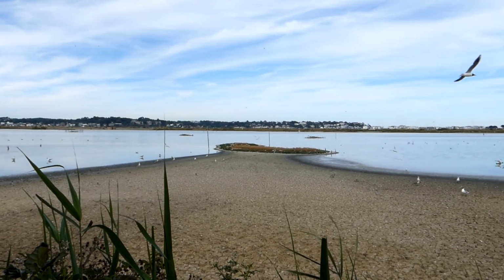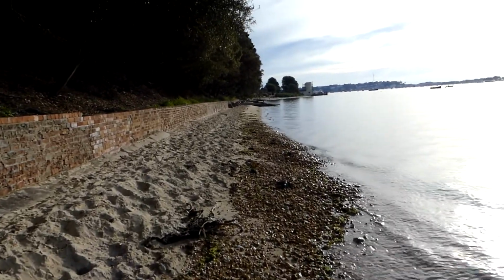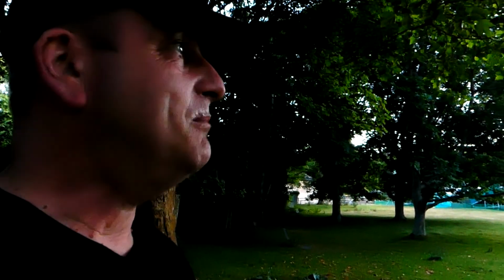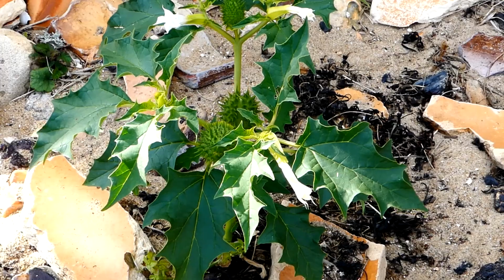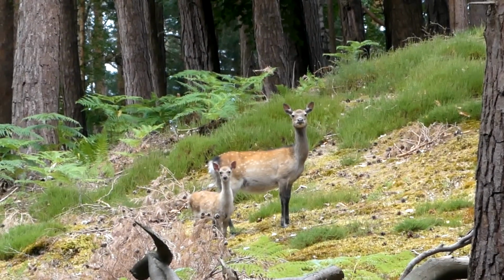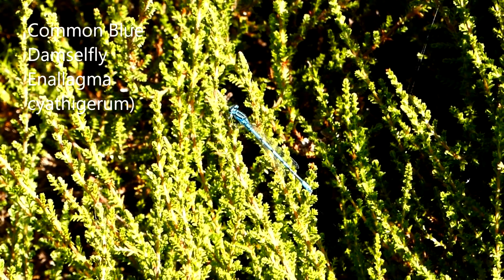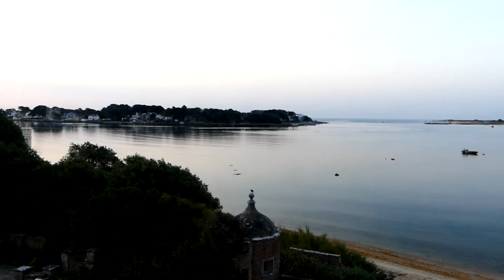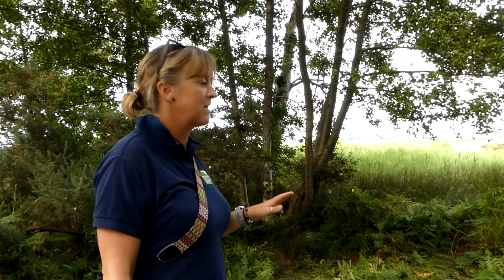Brownsea Island: Flora & Fauna (Extended Version)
I am lucky enough to be able to stay in Brownsea Castle on Brownsea Island just off the coast near Poole in Dorset. I has a stunning amount of flora and fauna and I made the most of it using a bridge camera, mobile, underwater camera and trail cam.

The downside of recording a lot of footage is deciding what to leave out. I made this longer video with extra footage as well as a shorter one too.

This is a blog I have done from a few years ago

YouTube music credits: 'Waiting' by Andrew Langdon, and 'Natural Light' by Chris Haugen